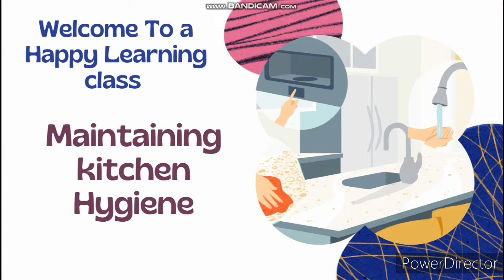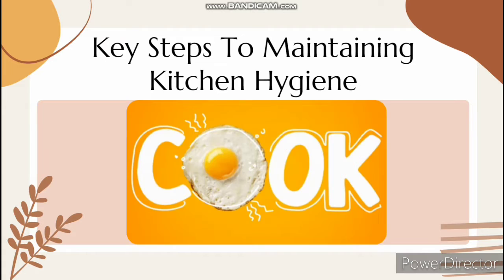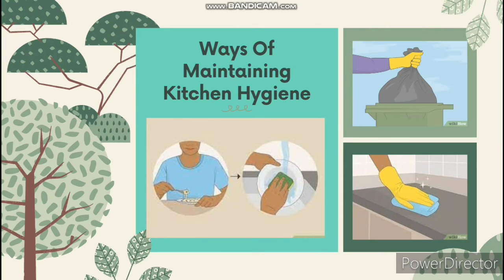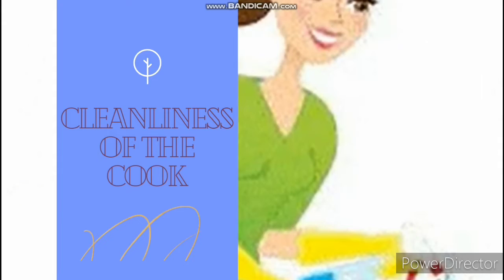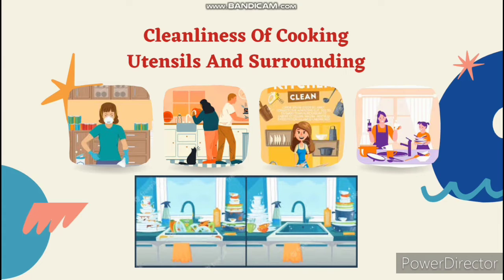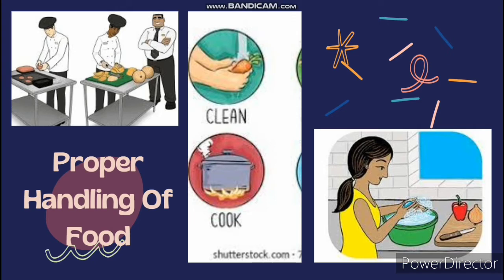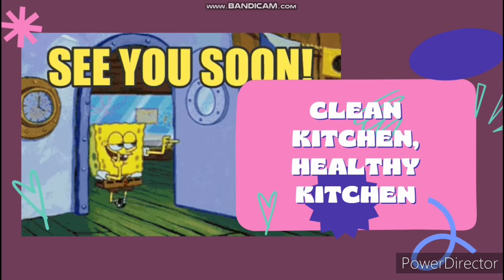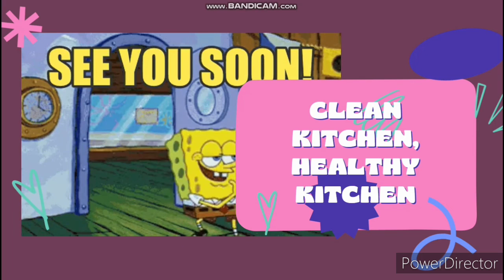ways of maintaining kitchen hygiene